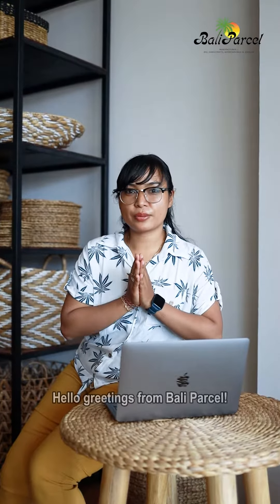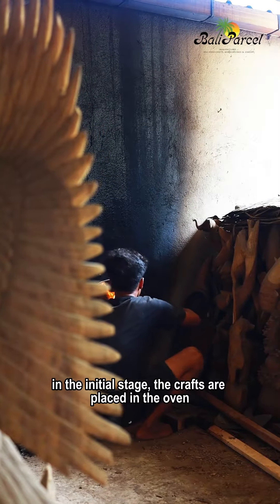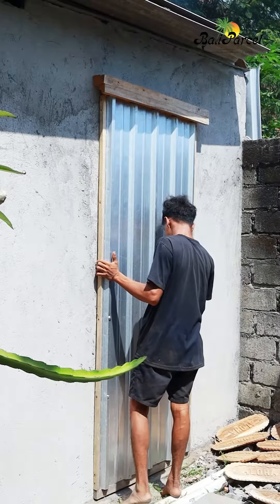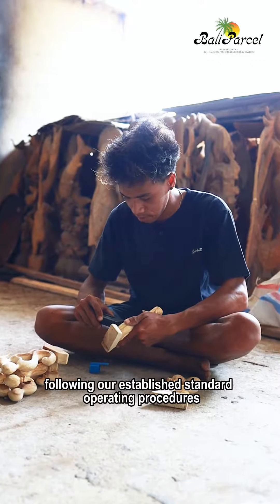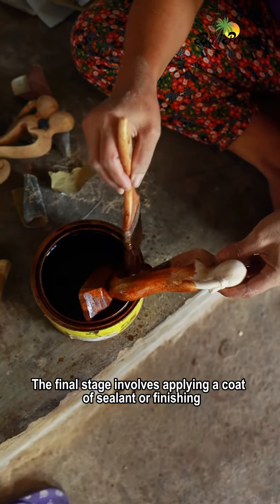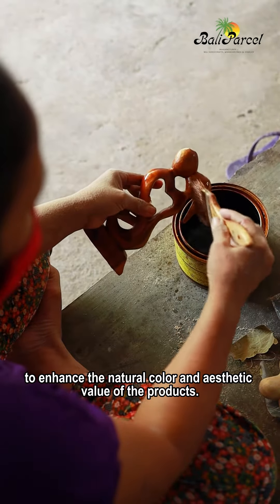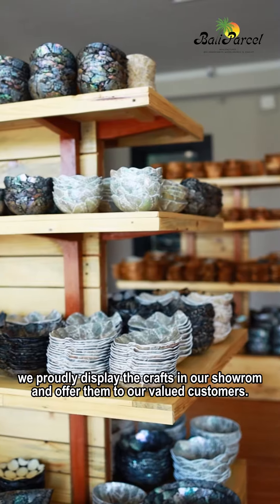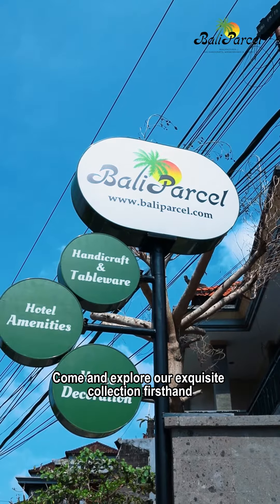Bali Parcel | Interview with Bali Parcel employee | Videography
Produced by: Tree Artha Digital
Client: Bali Parcel
Tree Artha Digital is a social media agency from Bali that will help you to connect, collaborate, and find out what your customers want.
We understand that each company has its characteristics. Therefore, we are here to help you implement modern and tailored marketing and advertising strategies to reach potential buyers.

What We Do:
SOCIAL MEDIA MANAGEMENT | CORPORATE VIDEO | PHOTOGRAPHY & VIDEOGRAPHY | MOTION GRAPHICS | BRAND IDENTITY | PRESS RELEASE | WEBSITE DEVELOPMENT

Find us more:
lynk.id/treeartha.digital